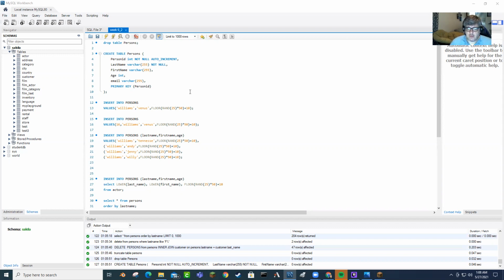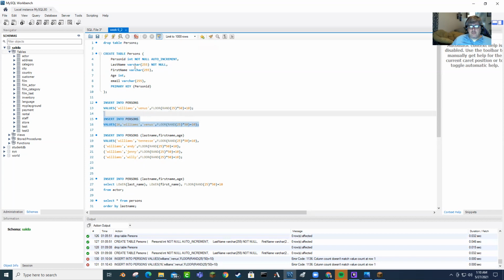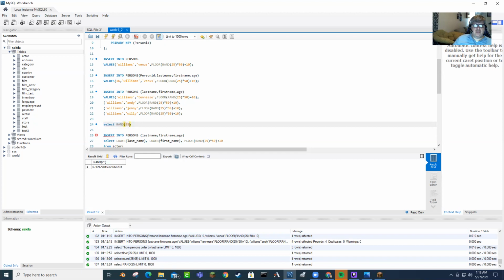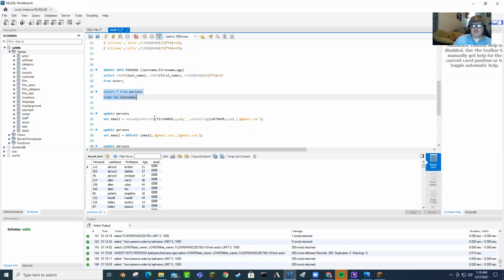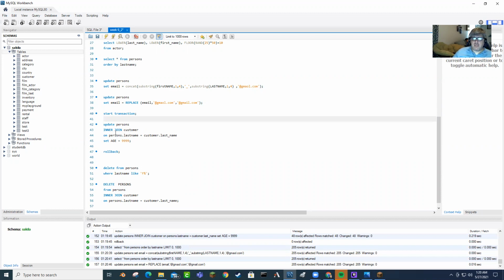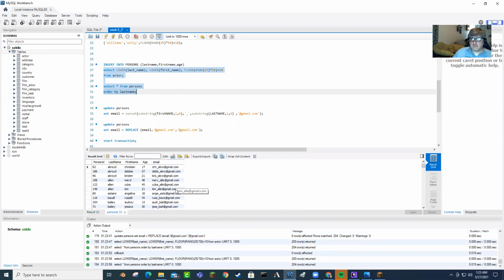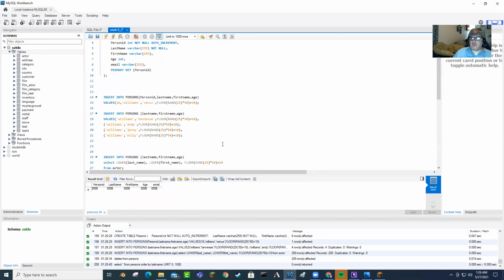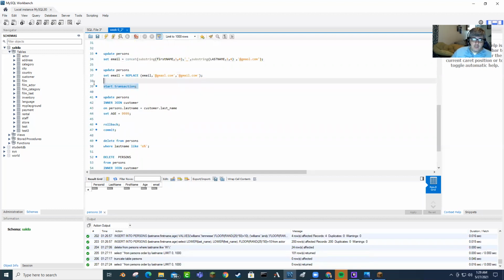CIT 225 Spring 2021 Week 6